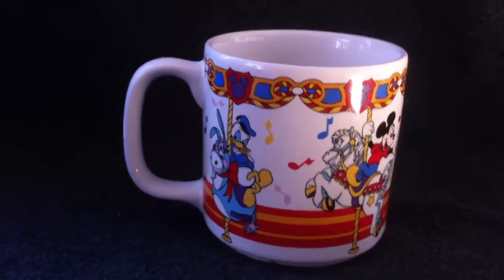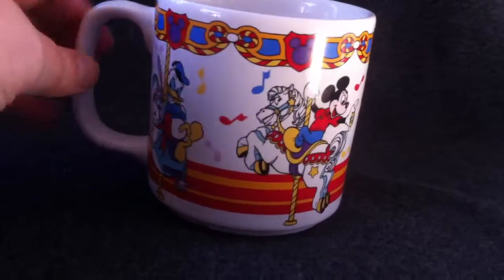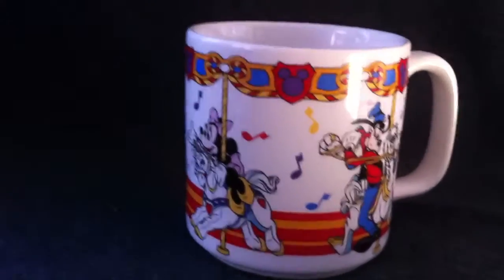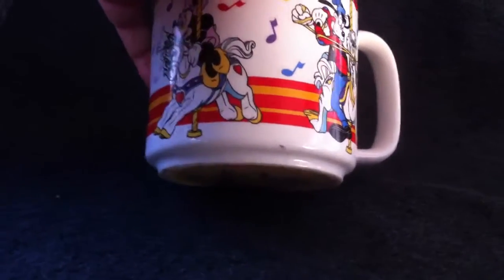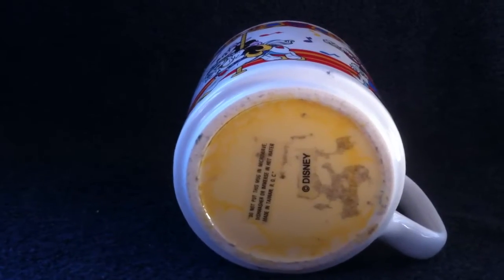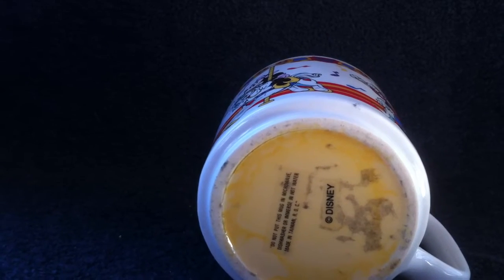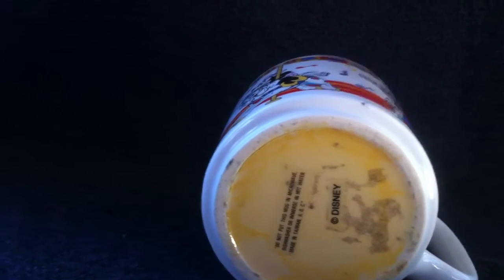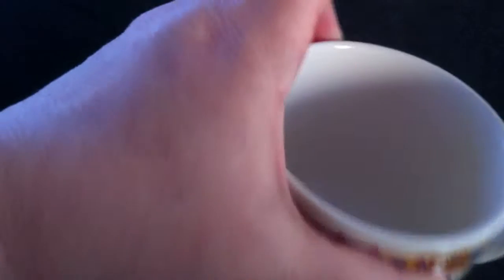Disney collectible carousel musical mug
Demonstrating function of mug.